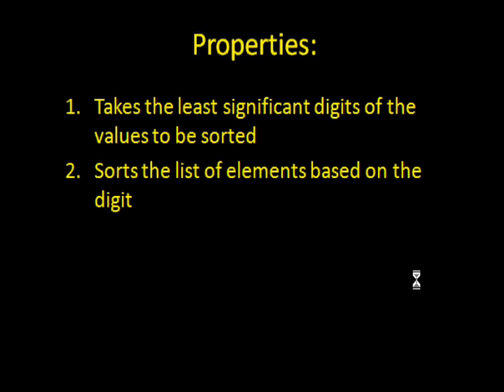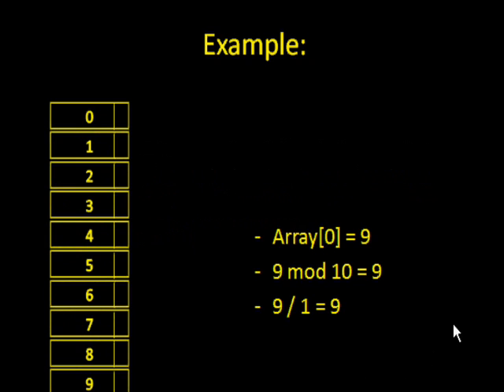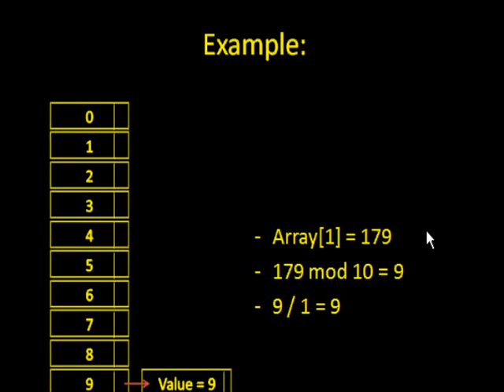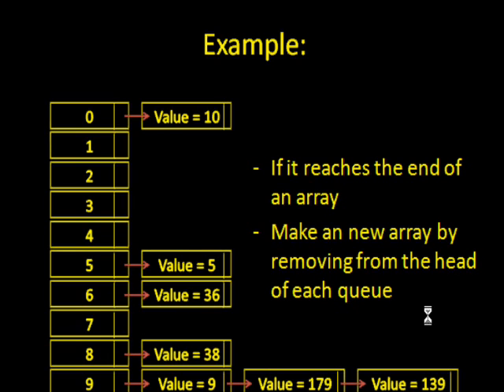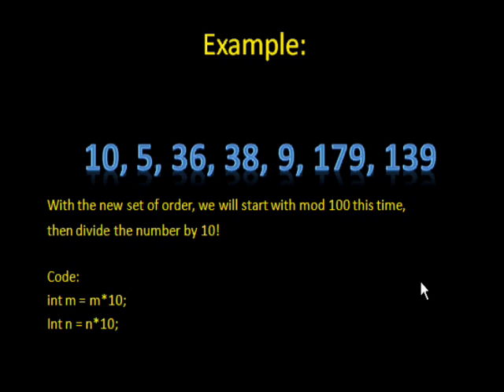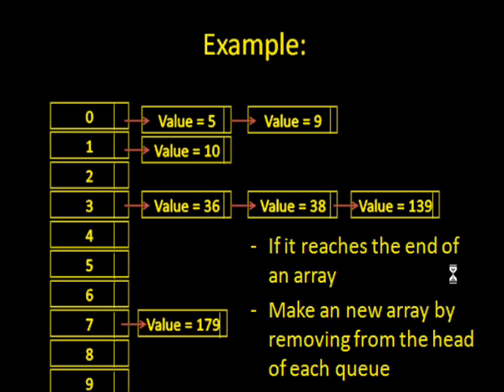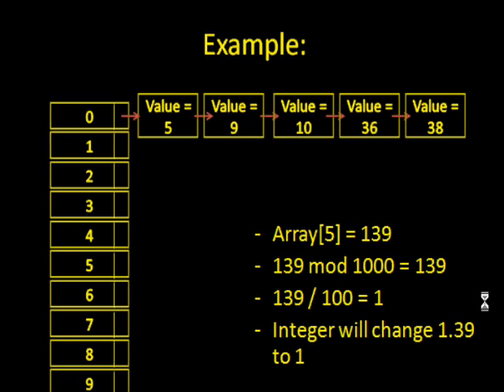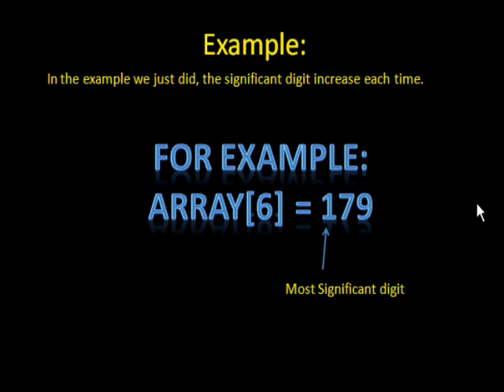Radix Sort Tutorial